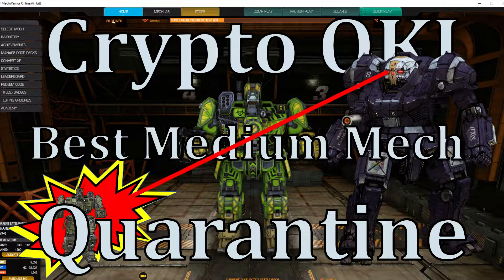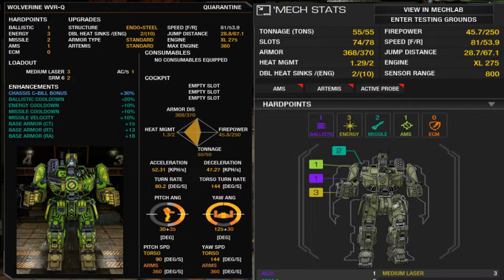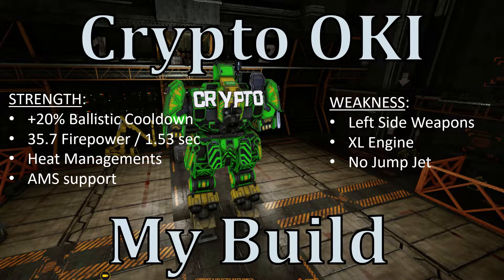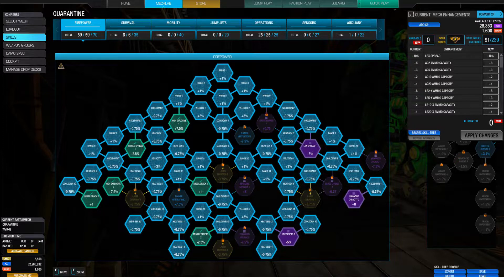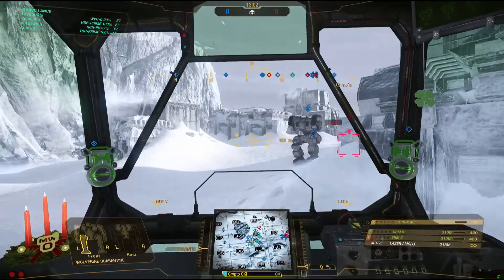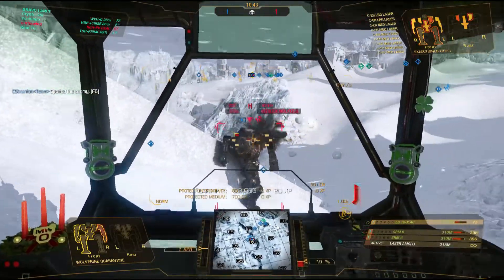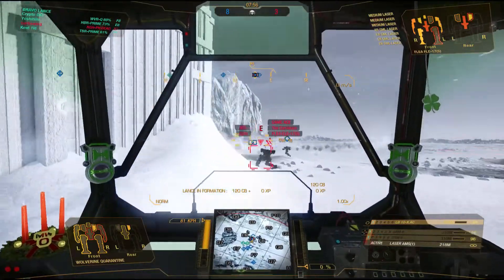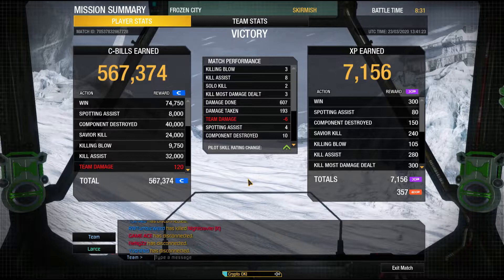Wolverine Quarantine is the Best Medium Mech in MechWarrior Online (MWO) Beginners Guide, Game Play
This video is about a review of the best medium mech in MechWarrior Online (MWO) , Wolverine Quarantine.

- Mech Review, Gameplay, and Beginners guide
- Quirks, Build, Skills discussion
- Music is from MECHWARRIOR 5, MECHWARRIOR 2 and TIMOTHY SEALS remixed
- Shout out to the following people:  NWRT

officially launched during September 2013 by Piranha Games for Microsoft Windows. The game takes place within the larger BattleTech universe.